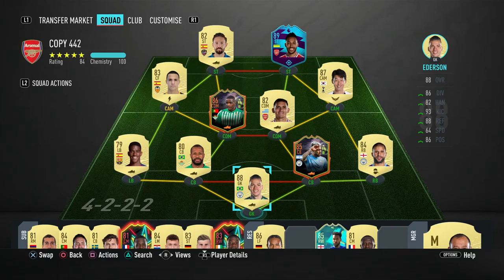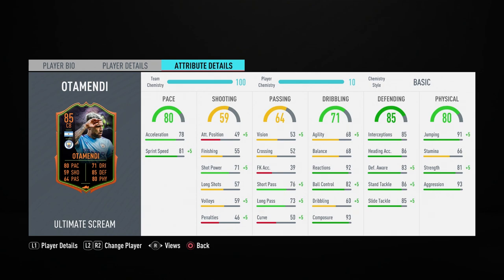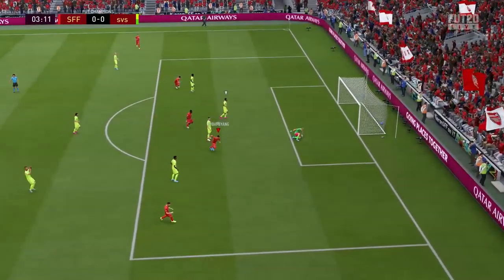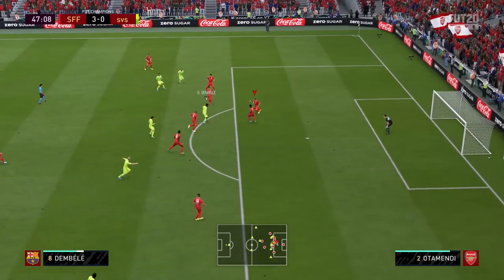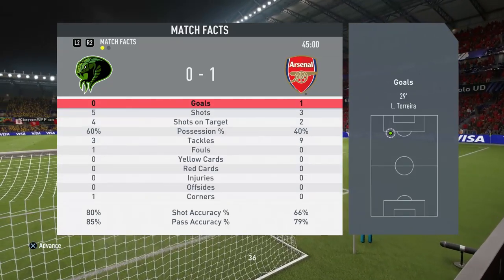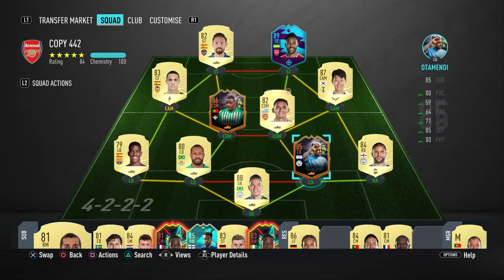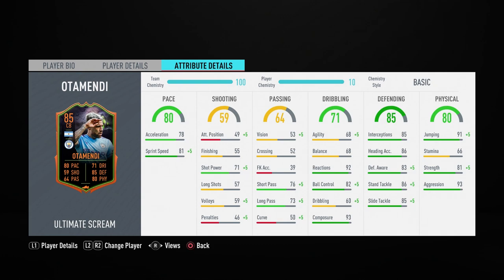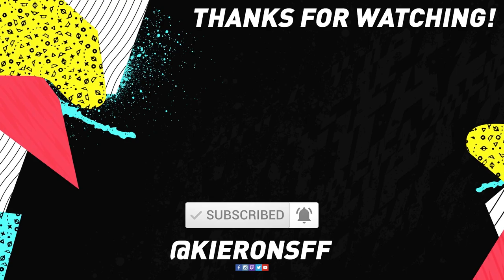FIFA 20 Scream Otamendi & Scream William Carvalho Reviews | FIFA 20 Player Review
FIFA 20 Scream Otamendi & Scream William Carvalho Reviews, FIFA 20 Player Review, CHECKOUT THE ONEFOOTBALL APP in this video we try out the ultimate scream 85 otamendi and the ultimate scream 86 carvalho, they both got massive pace boosts, are they usable now??

@KieronSFF on twitter, instagram etc.